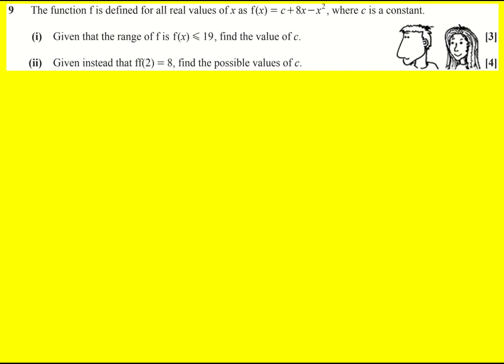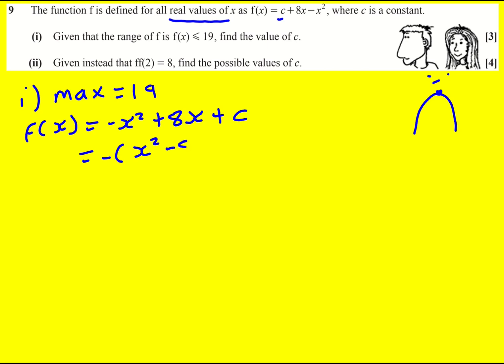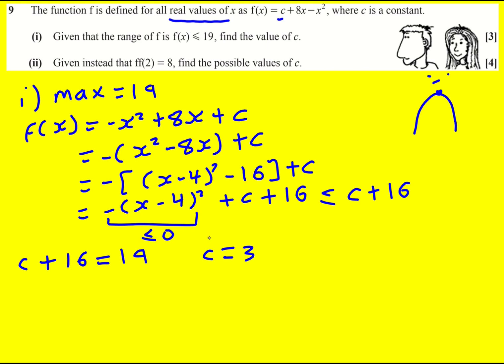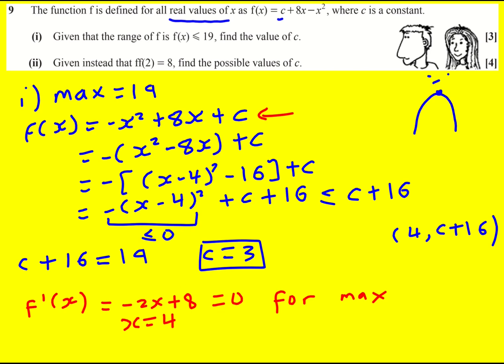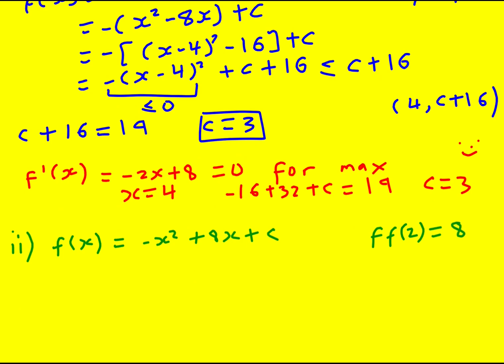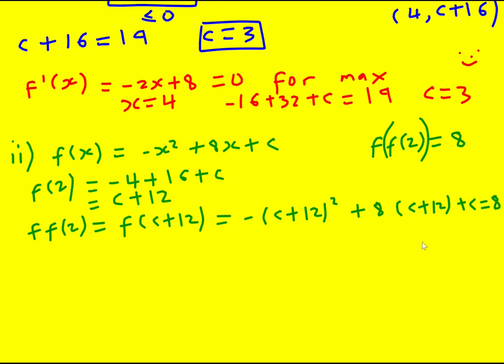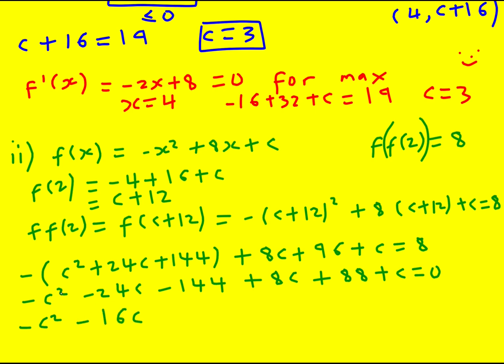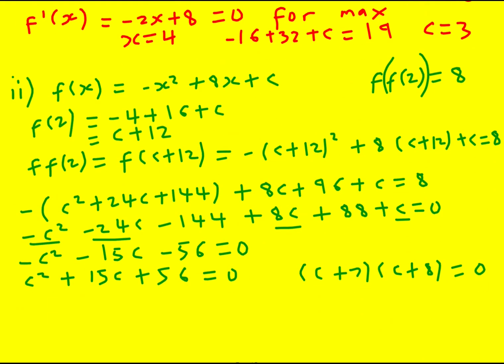AL OCR Jun 2018 paper 1 pure q9 (Maths A Level)